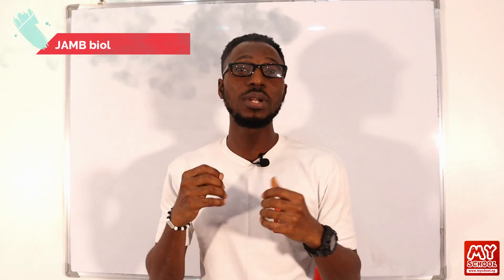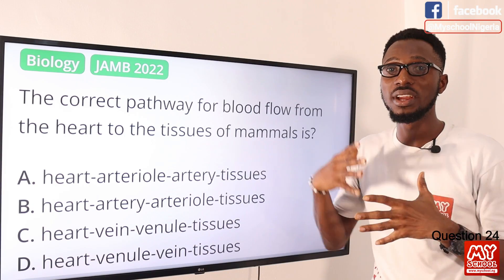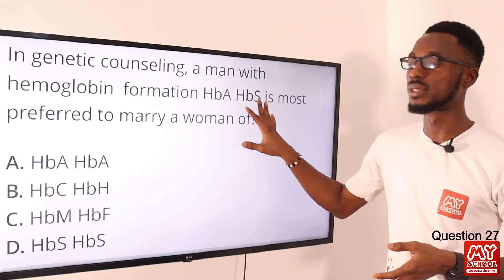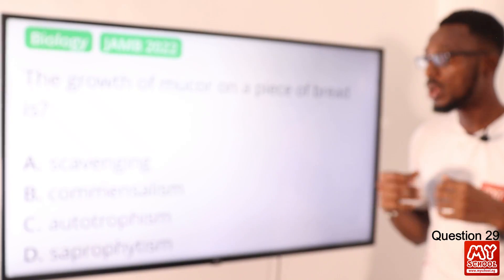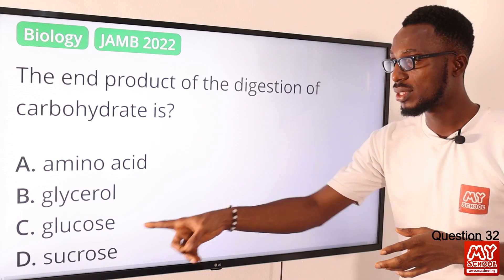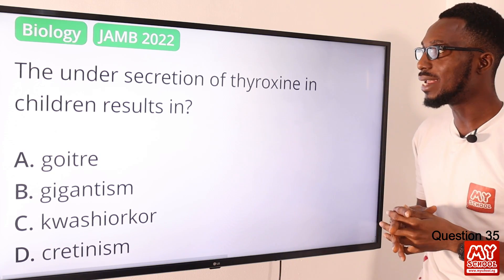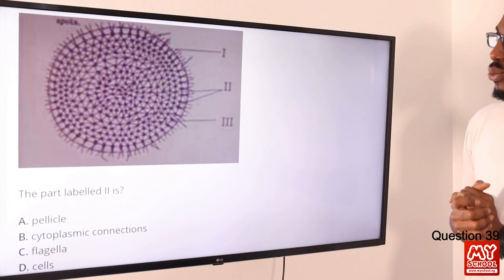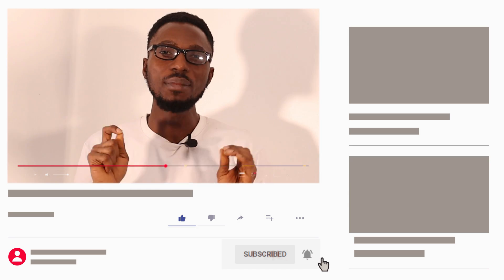JAMB CBT Biology 2022 Past Questions 22 - 42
1. JAMB CBT Practice Mobile App;
2. JAMB CBT Practice Software;